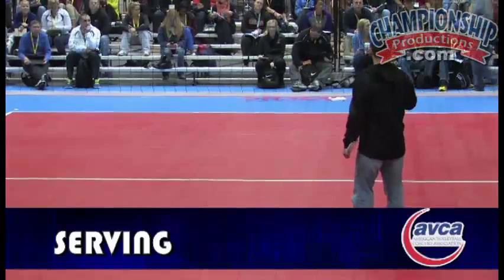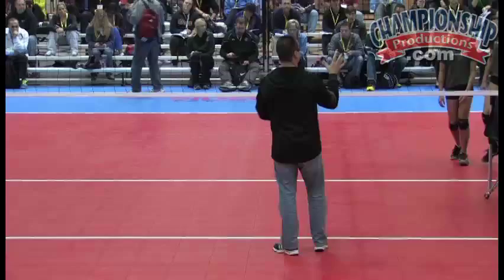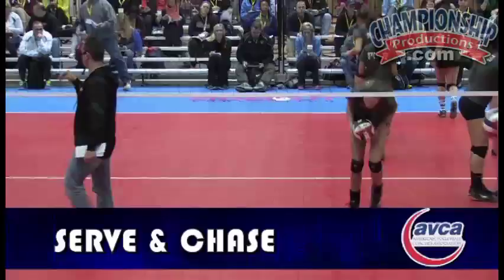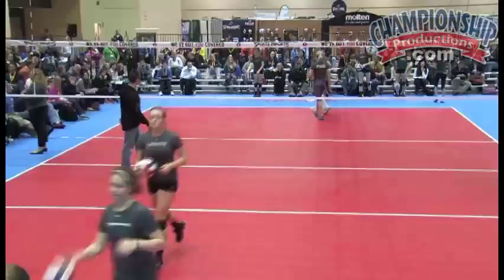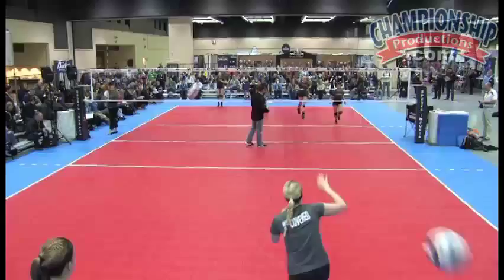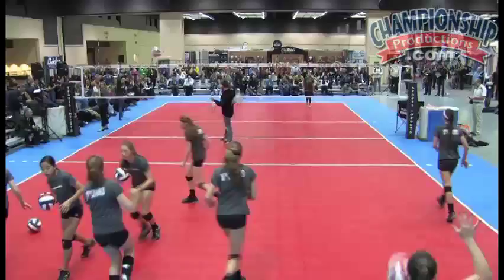How to Train and Win the Serve & Serve Receive Battle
According to research, the three least productive volleyball moves are: 1) missing a serve; 2) serving a ball that an opponent can pass; and 3) hitting a ball out of bounds or into the net. Conversely, serving tough and in-bounds are among the most important skills in volleyball. In this fast-paced presentation, Nabil Mardini shows how to teach and train serving and passing with a focus on deliberate practice of these essential skills.